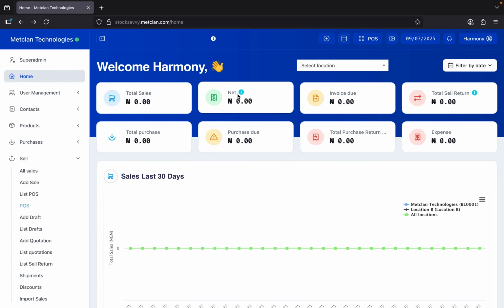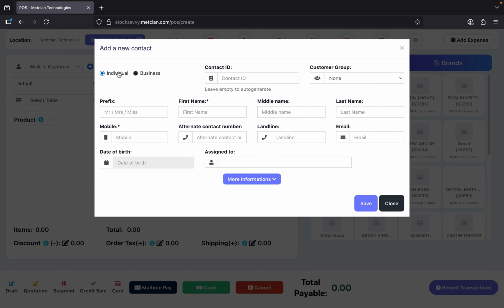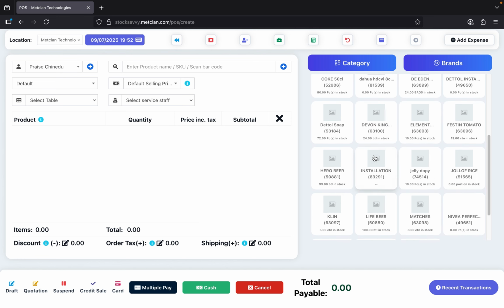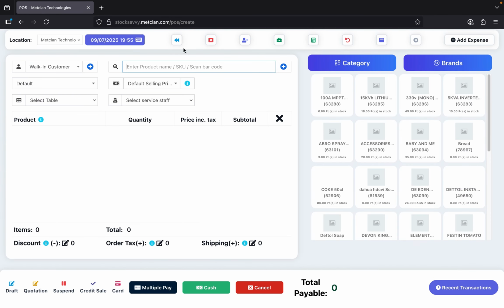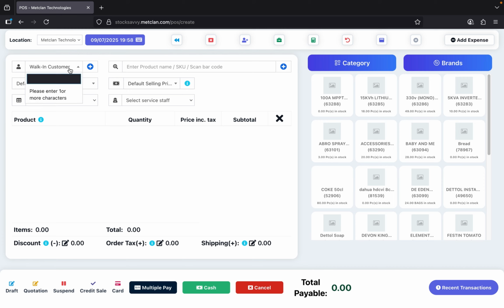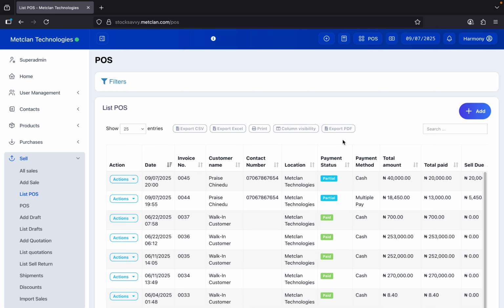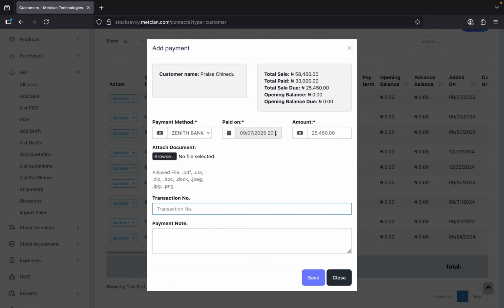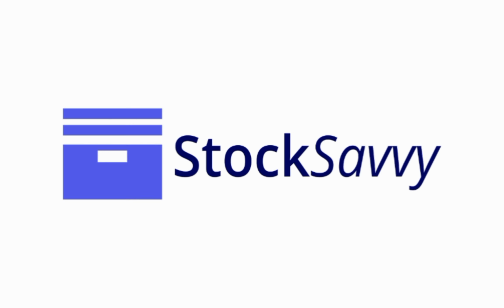How to record customer debts and receive payments | Stocksavvy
In Today's Tutorial, we looked at how to receive customer payments and also record customer debts.

For training on any accounting software including quickbooks, xero, sage, etc